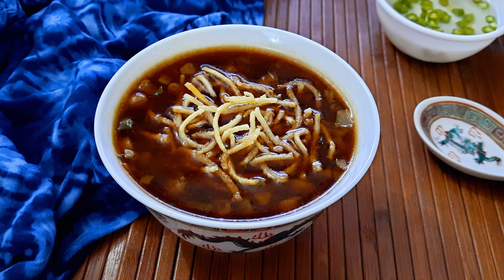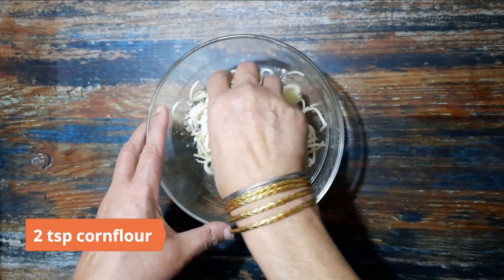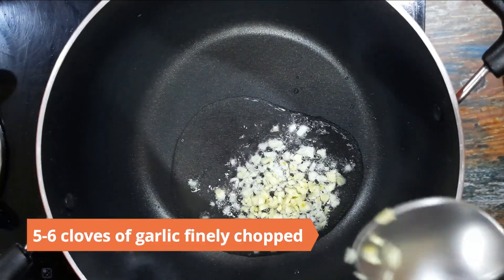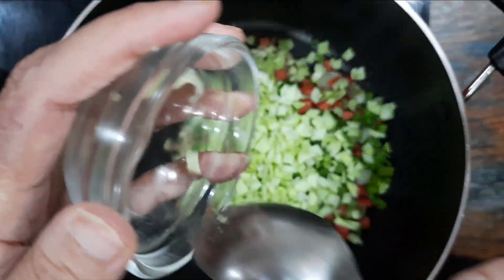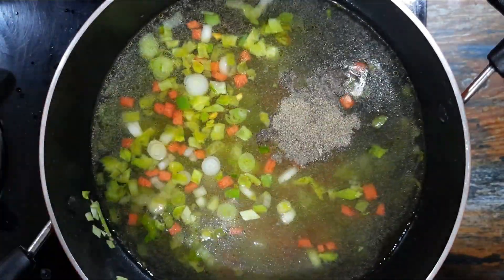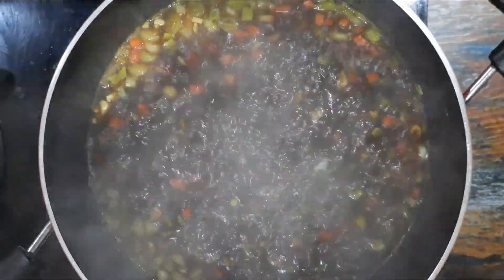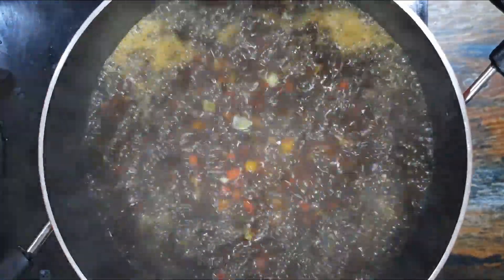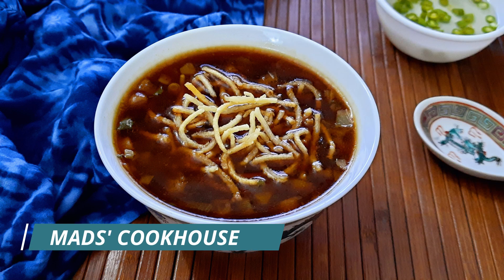Veg Manchow Soup Recipe | Easy Soup Recipe with Fried Noodles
How to make Veg Manchow Soup.

A delicious and nutritious soup that is ready in minutes but equally filling. The Manchow Soup is a popular Indo-Chinese soup loaded with veggies. Topped with crispy fried noodles. Try out this easy-to-cook recipe.